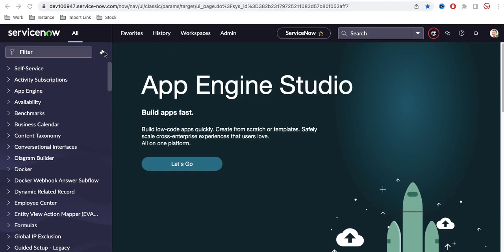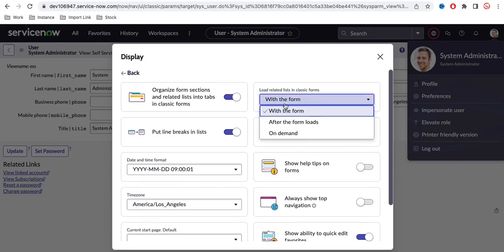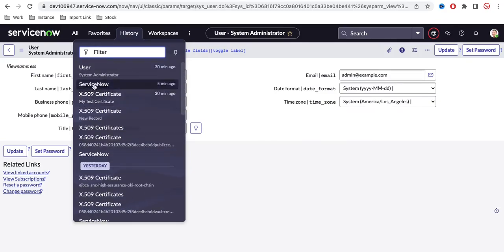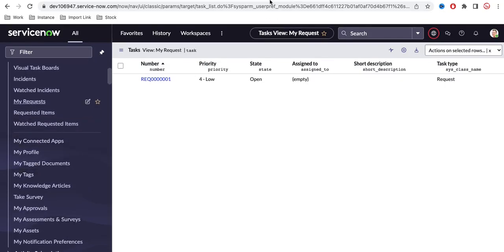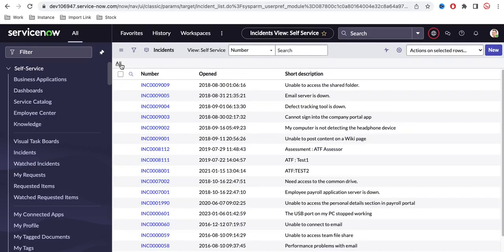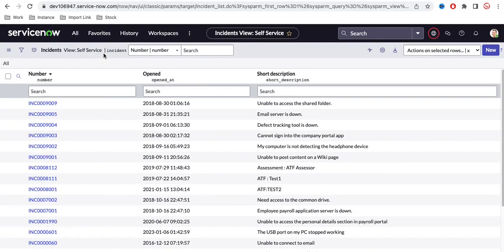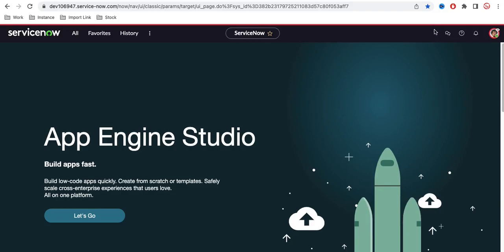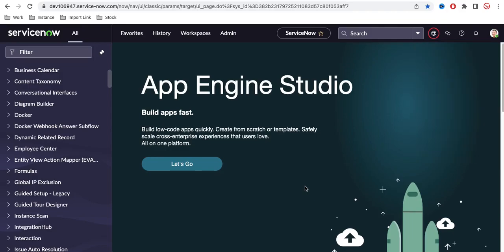Learn How to Use ServiceNow Instance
In this video, we'll show you how to use ServiceNow for free. After you've created your free ServiceNow instance, we'll show you how to use it to get started with the platform.

This video is a great introduction to ServiceNow, and will help you get started with this powerful software system. We'll cover the basics of ServiceNow, including the features it offers and how to use them. After watching this video, you'll be well on your way to using ServiceNow for your business purposes!